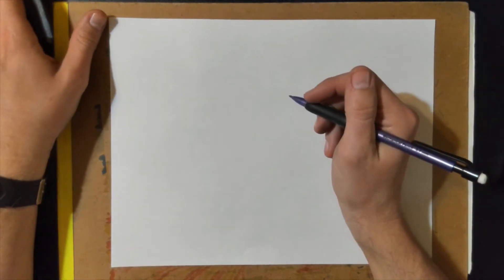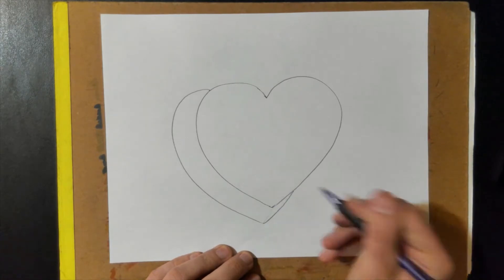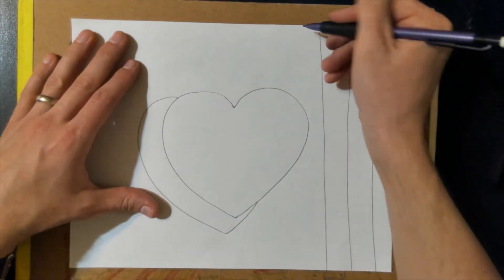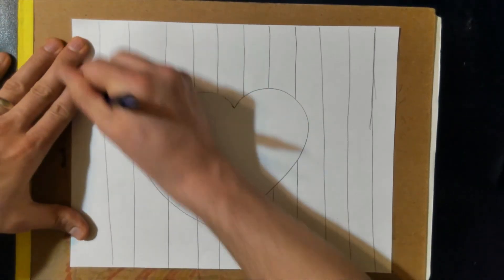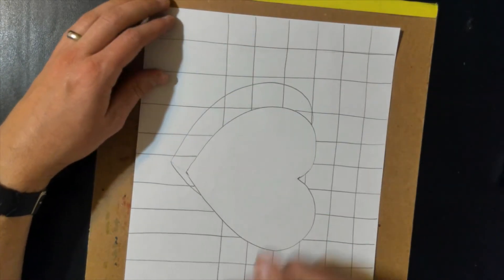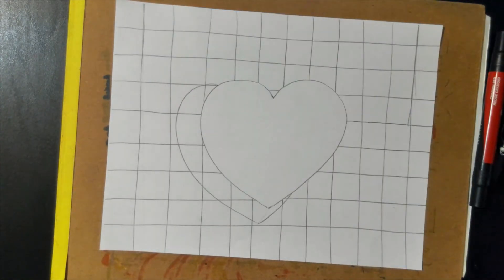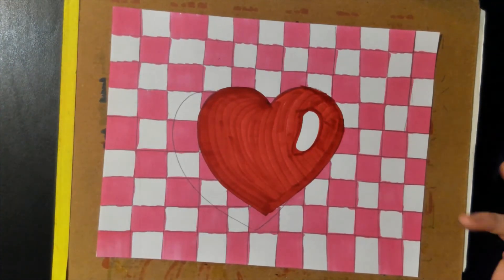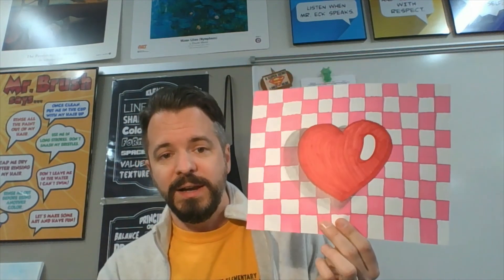3D Valentine - Optical Illusion Art for Lower Elementary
Mr. Eck shows you step-by-step how to create a 3D Valentine using pattern and shadows while demonstrating implied form!

This lesson was prepared for lower elementary students, but would be fun for older artists as well.